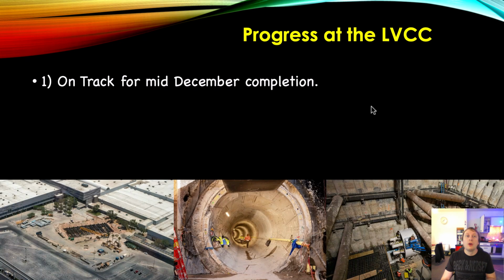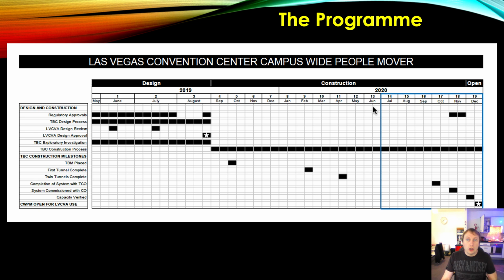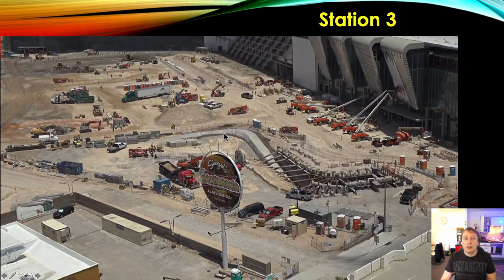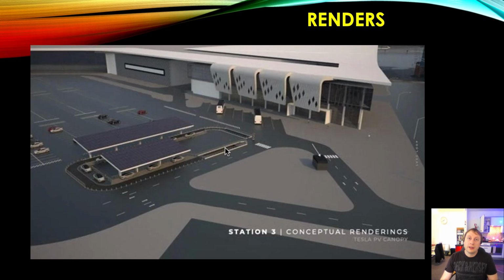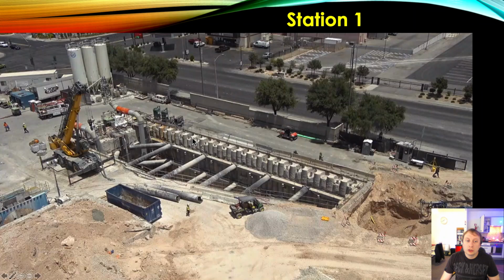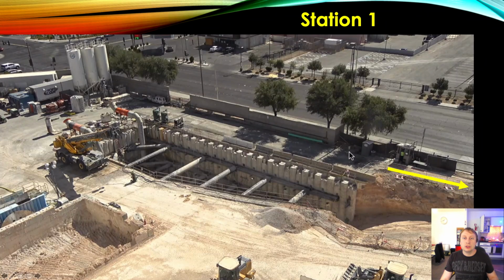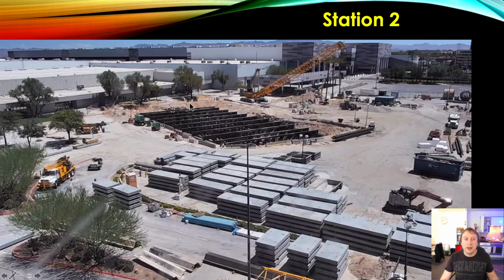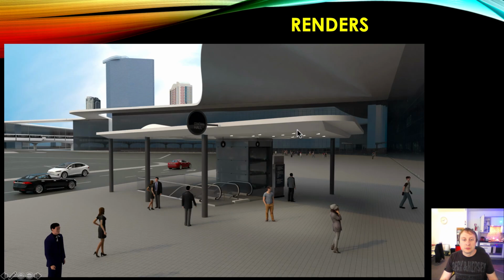The Boring Company ✅ Las Vegas Progress Report July 2020 😁 🏗️ 👷🏽‍♂️ Episode #63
A quick look at Las Vegas and the excellent progress on-site these past 3 weeks ! The project is due to finish in January but is now likely to finish in December.

Please drop me a Small Tip below. . . 📲

Will 👍🏻 😃